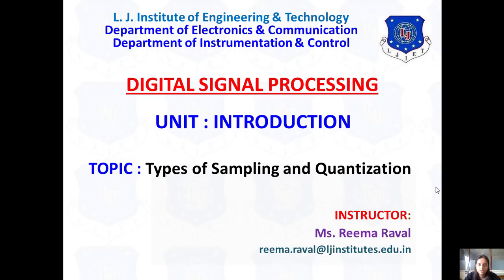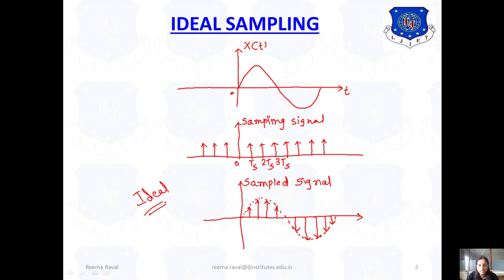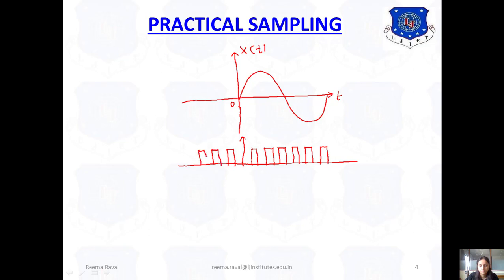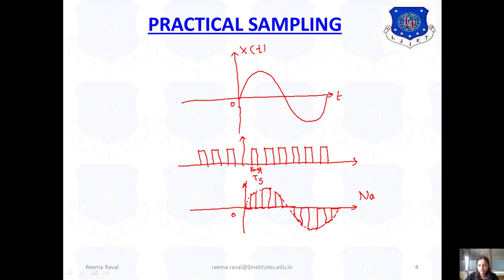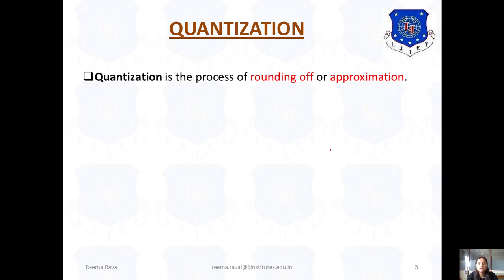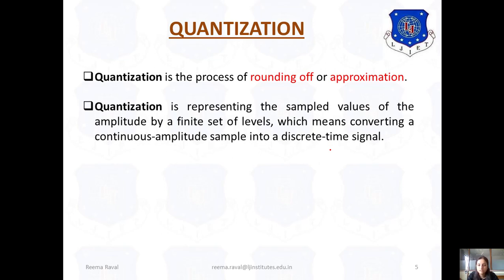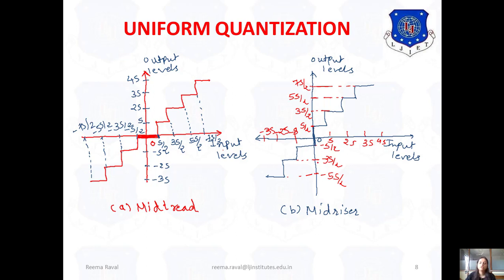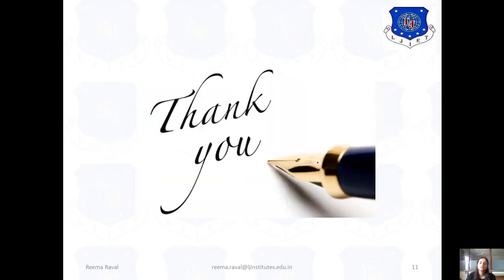SESSION_04_DIGITAL SIGNAL PROCESSING_SEM_7_IC_07 JULY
This particular video covers the topic of the Types of Sampling and Quantization  from the academic subject Digital Signal Processing by Gujarat Technological University for UG courses.
Now from the video try to give answers for following questions:
1) List main two Types of Sampling.
2) List types of practical Sampling.
3) Define Quantization.
4) List two Types of Quantization.
5) What is uniform Quantization?
6) Give types of uniform Quantization.
7) What is Quantization Error?